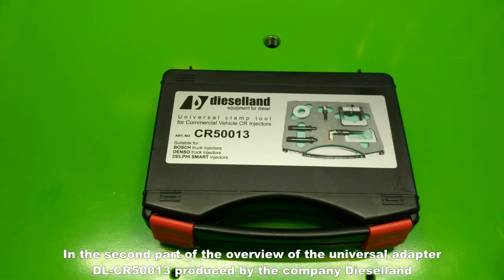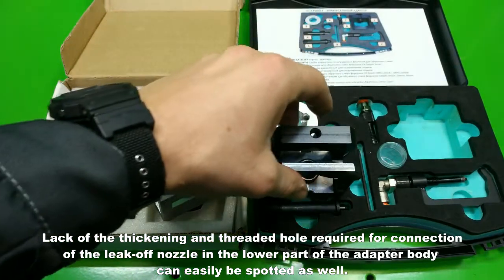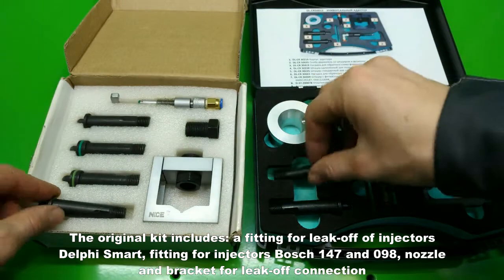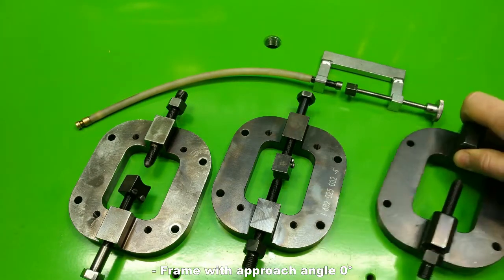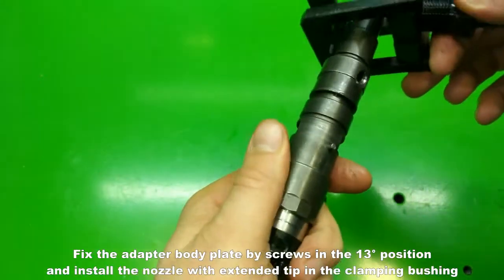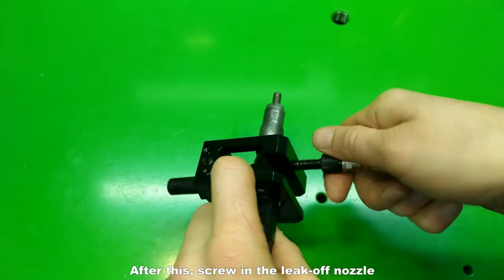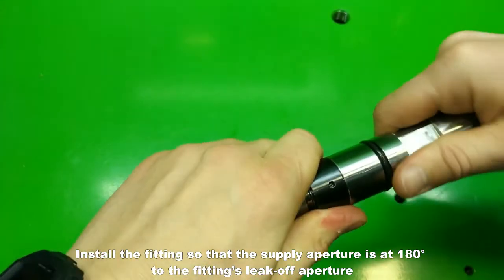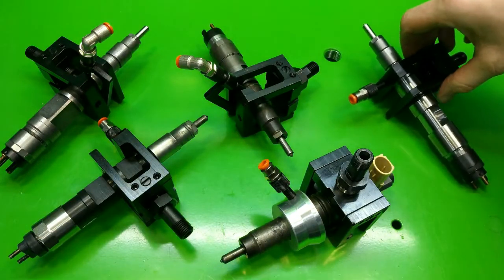DL-CR50013. Р2. Universal adapter for CR truck injectors (Bosch , Denso, Delphi Smart) part 2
Universal adapter for CR truck injectors (Bosch , Denso, Delphi Smart) for supply and backflow lines at angles of 0⁰, 4⁰ and 13⁰